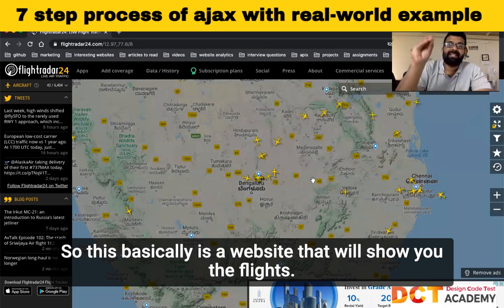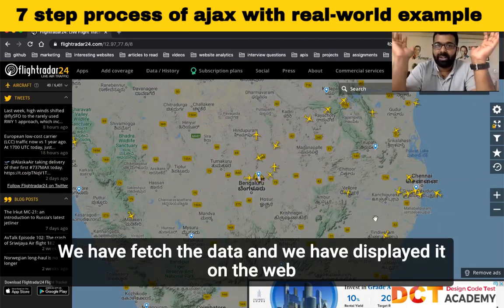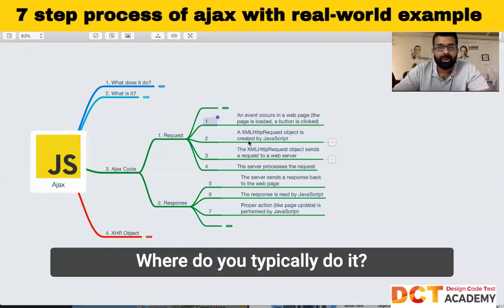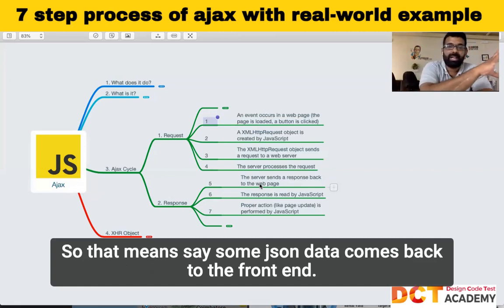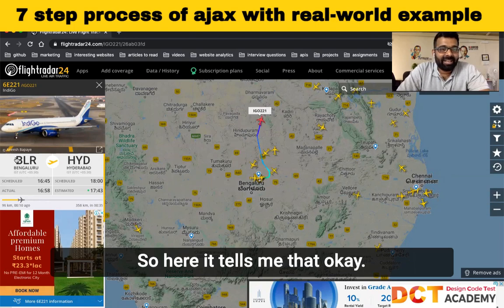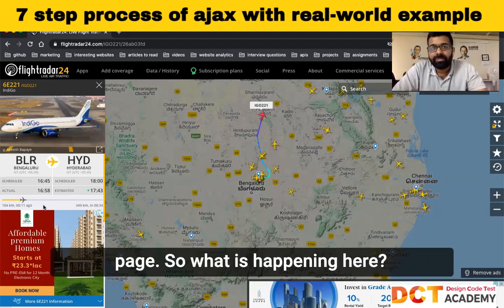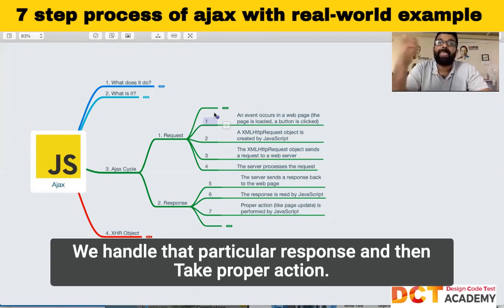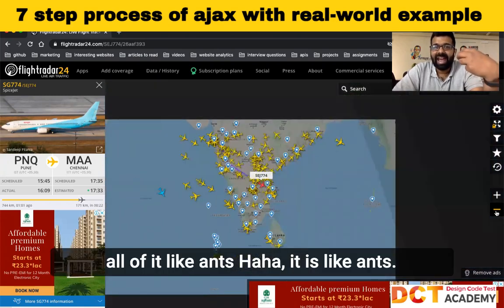Ajax 7 step implementation with real world example